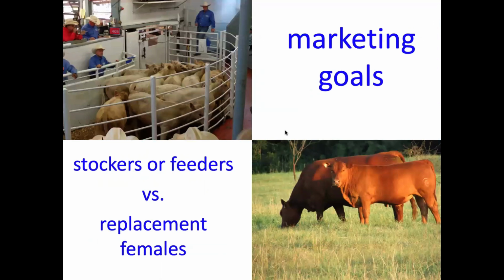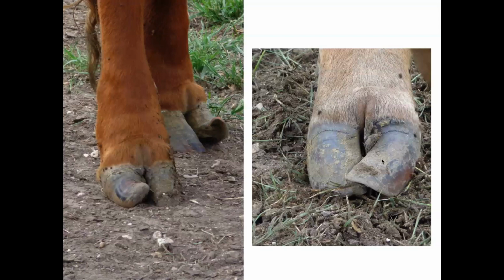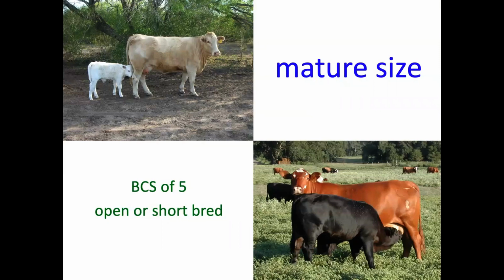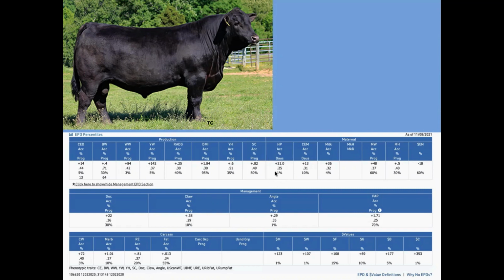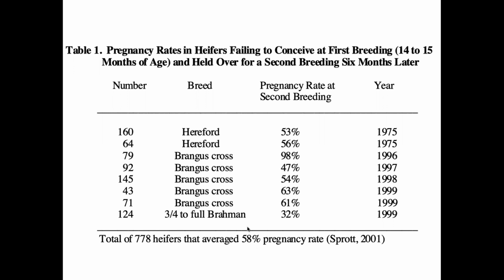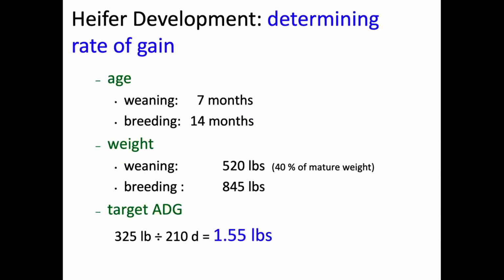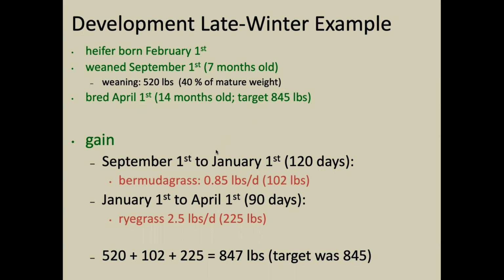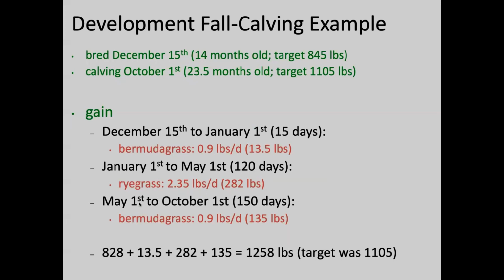Beef Cattle Replacement Heifer Selection and Development